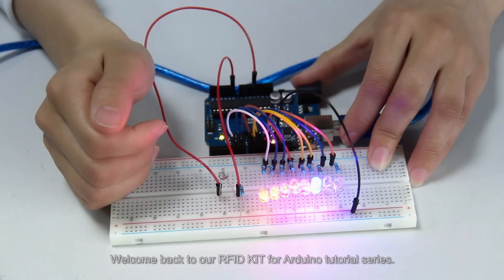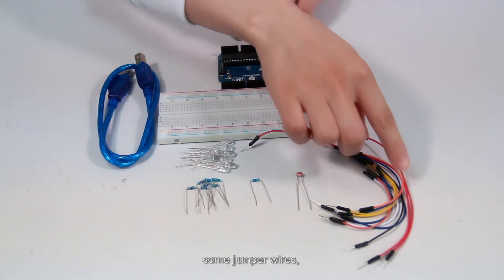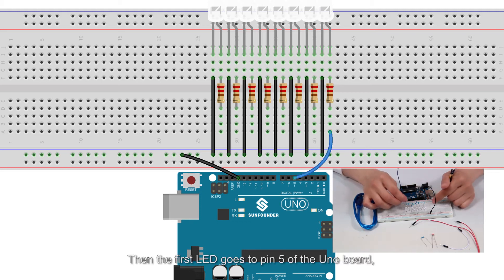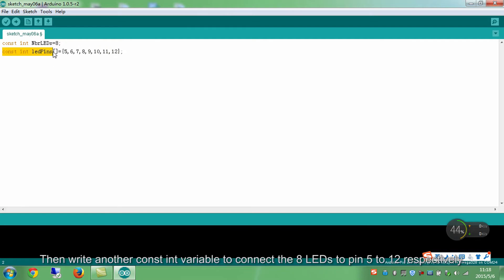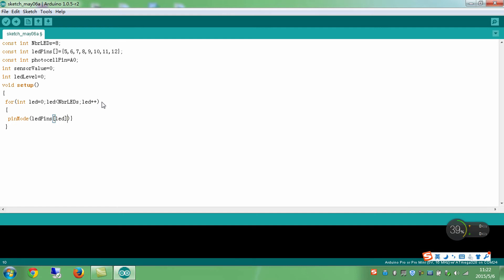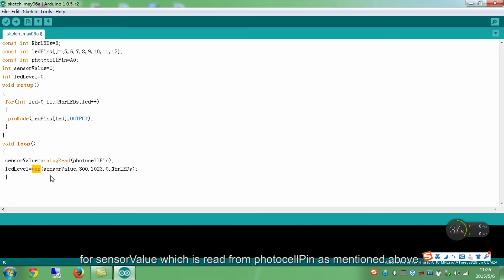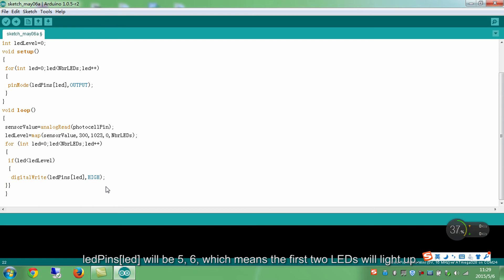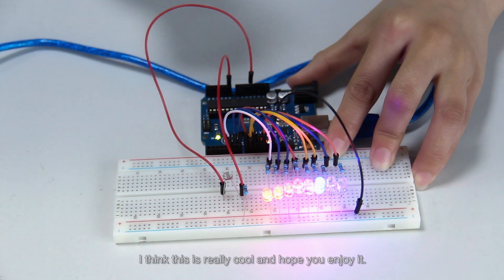SunFounder Kit Tutorial for Arduino - Photoresistor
In this experiment, we will learn how to use a photoresistor.